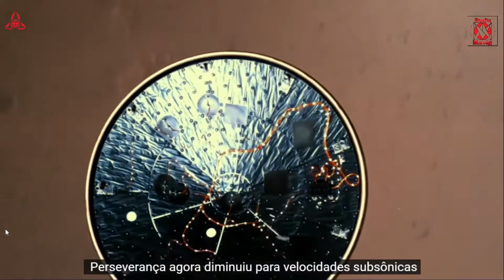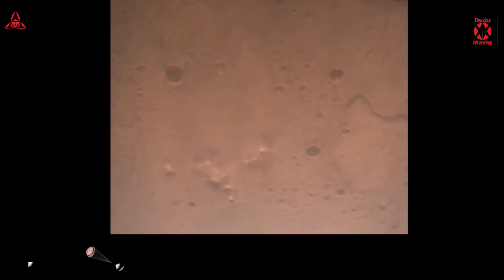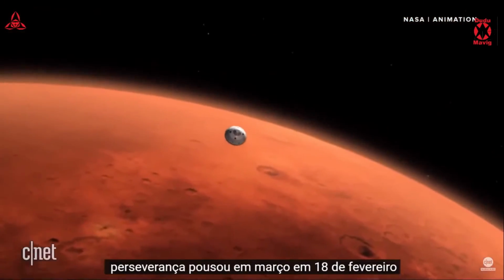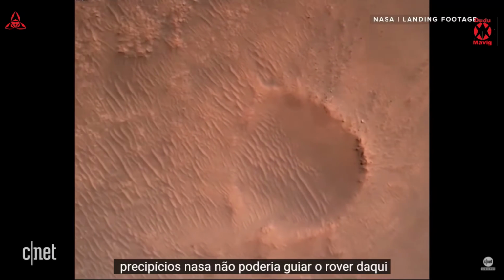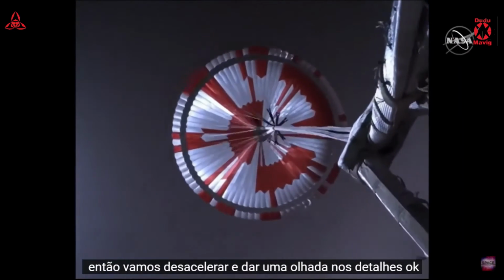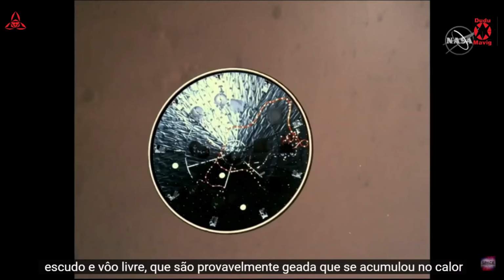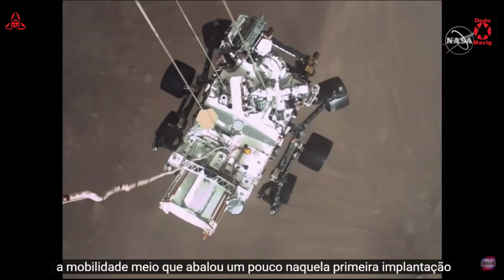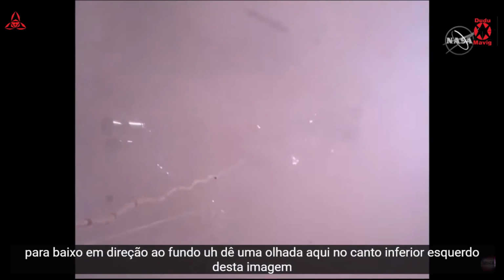SW&BA 10 Space Weather & Bulk Astronomy - PERSEVERANCE ROVER LANDING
ROVER LANDING AFTERMATH
Main Information. sources:
1-NASA: